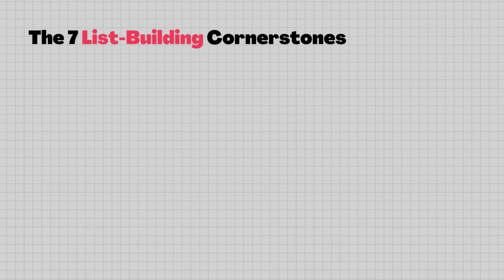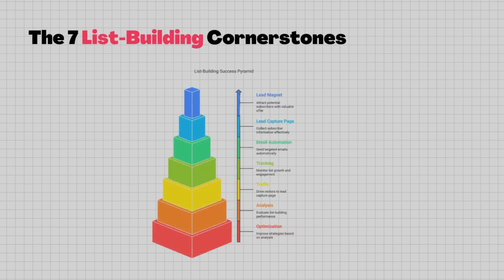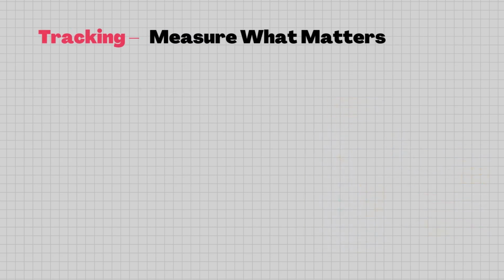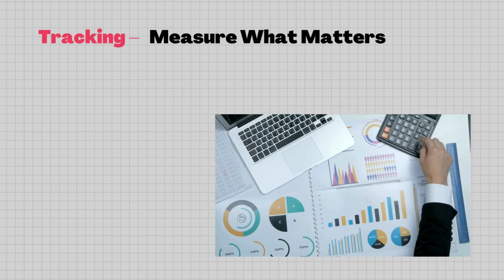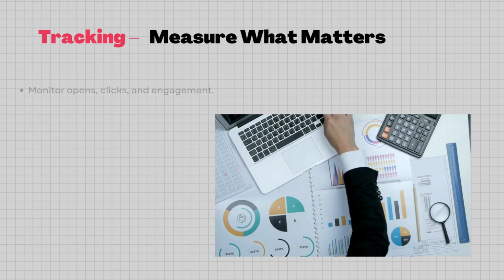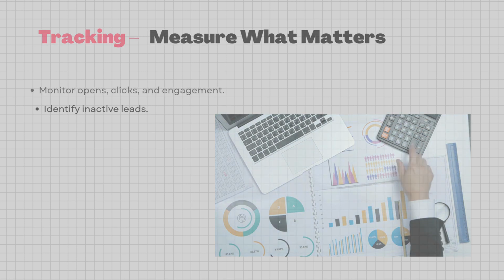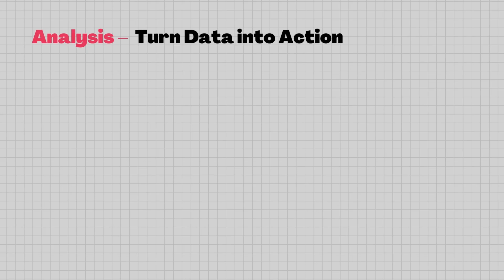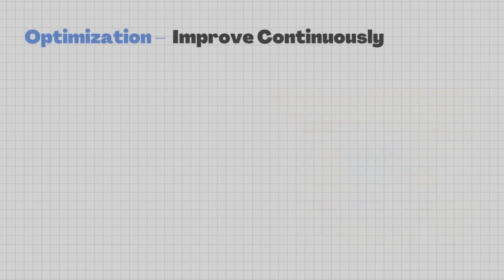The 7 List Building Cornerstones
Learn the seven essential pillars that support a sustainable and scalable list-building strategy.